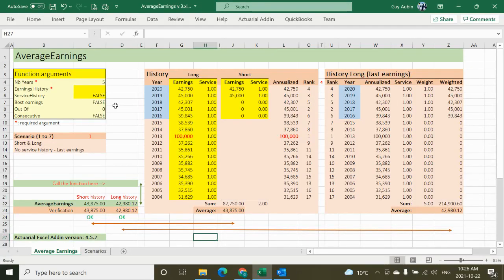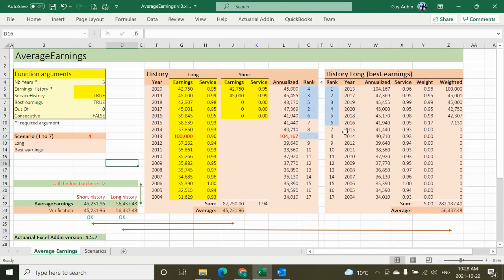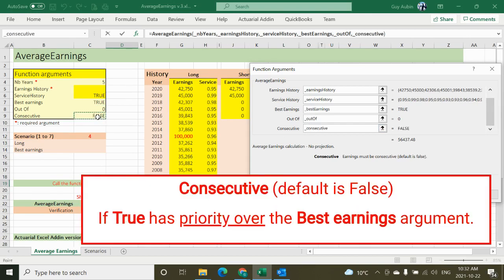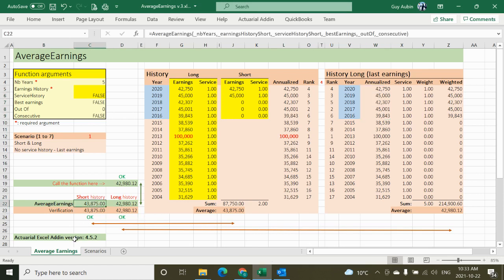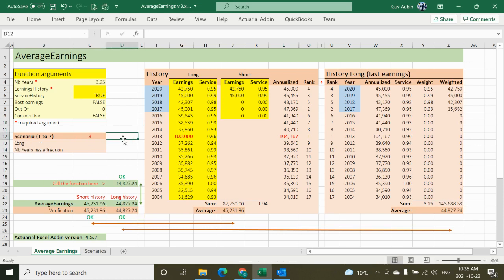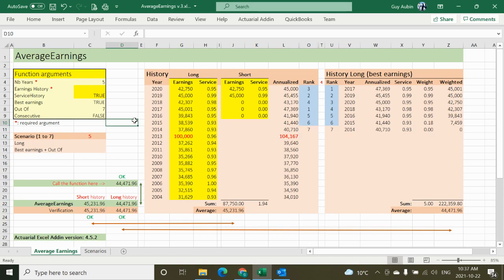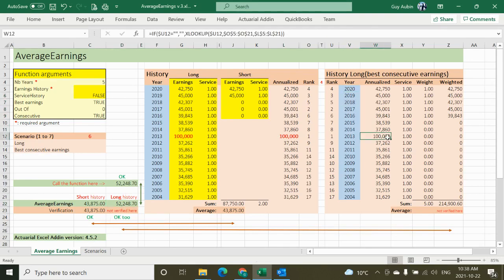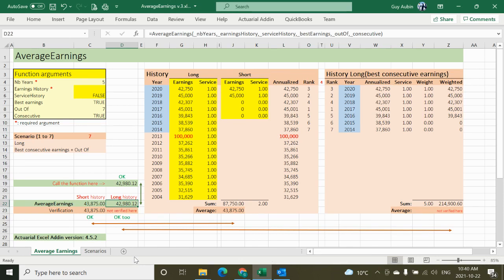Actuarial Excel Addin - AverageEarnings function